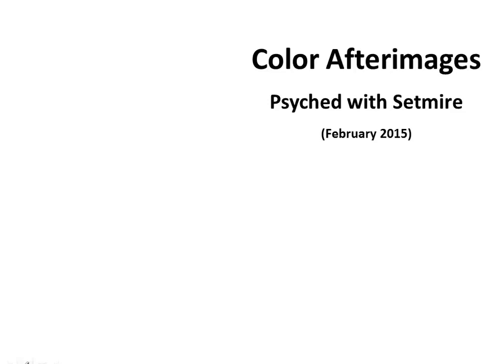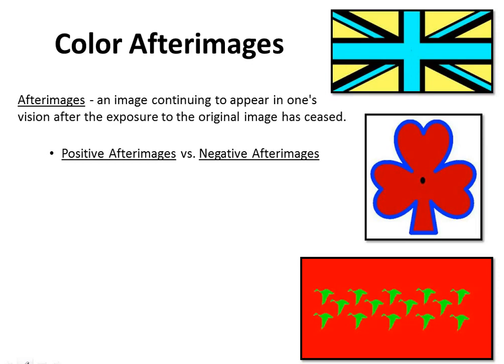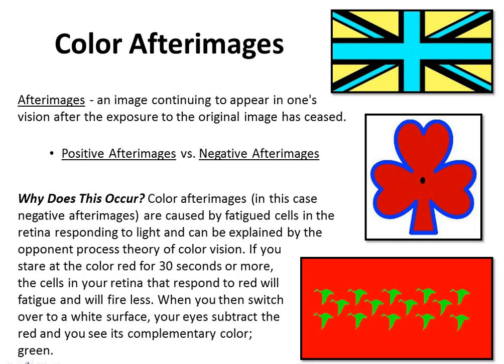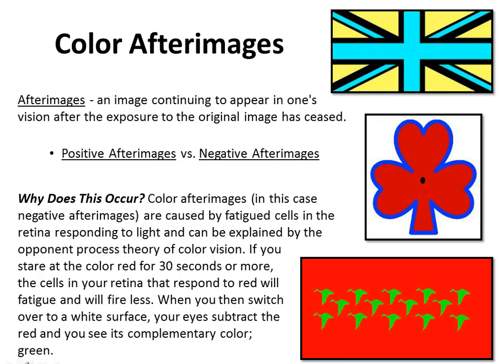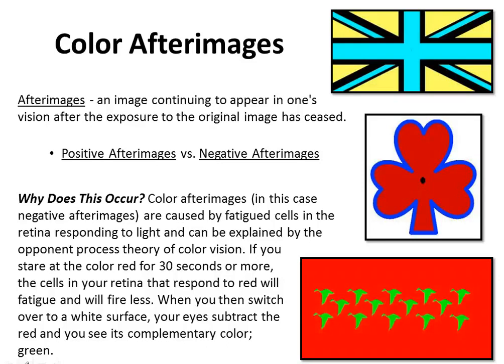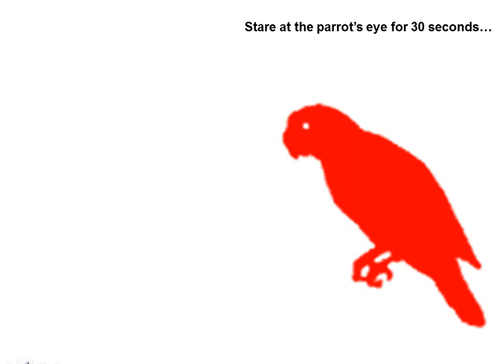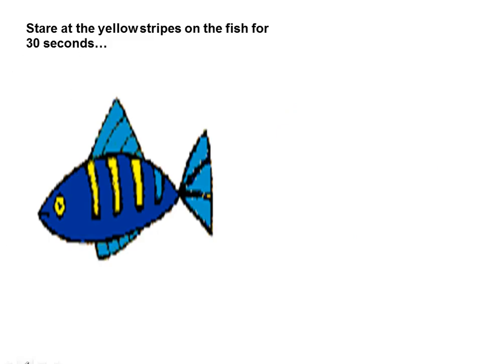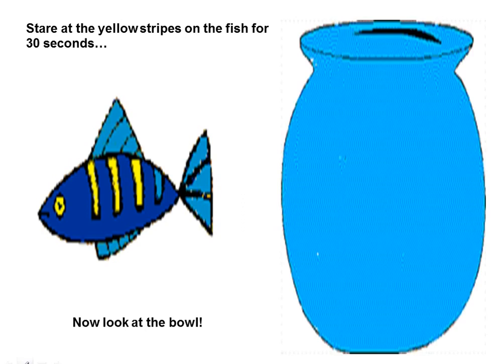Color Afterimages | Psyched with Setmire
In this lecture presentation video I will explain color afterimages (what they are, why they occur, and provide several examples).  Prepare your eyes!